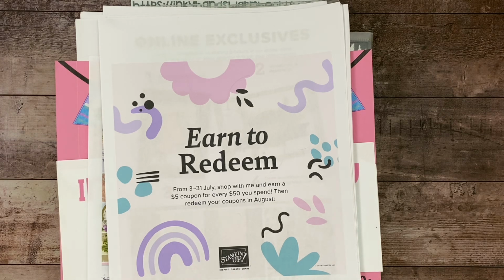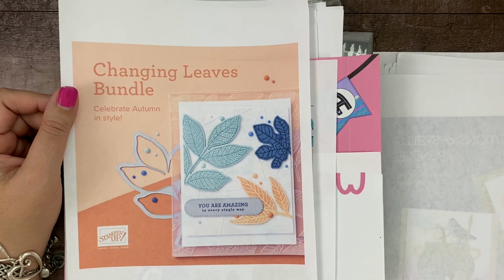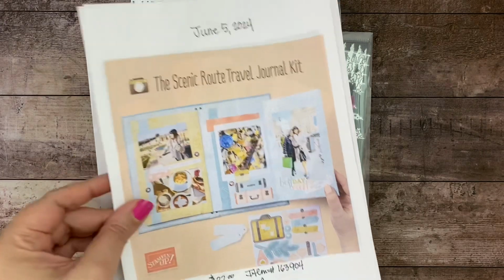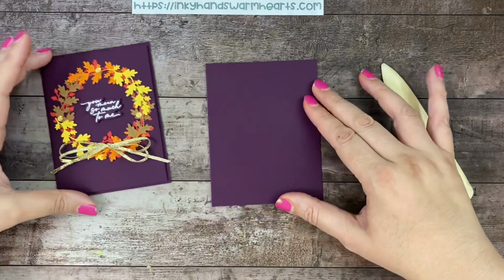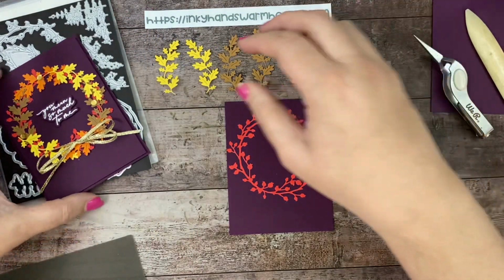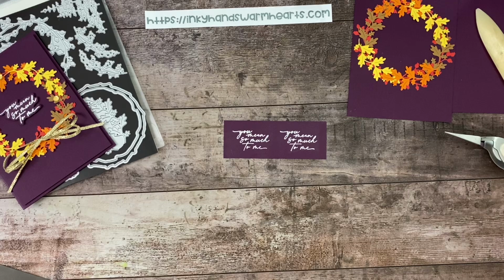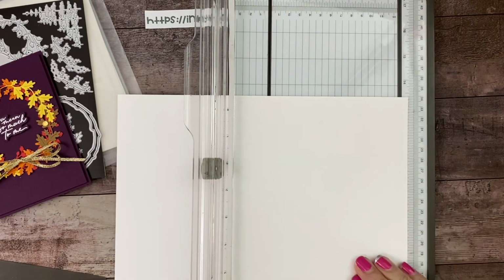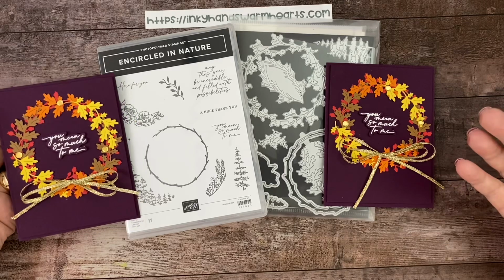Encircled in Nature Bundle - Stampin’ Up! - Autumn Leaves Wreath Card - Inky Hands Warm Hearts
In this video for How to make my Autumn Leaves Wreath Card Tutorial, I will show you how to make this Autumn Leaves Wreath Card with the Encircle in Nature Bundle by Stampin’ Up!. Let me teach you how.

• Basics Wow! Embossing Powder [165679]

Links to the Amazon products used:
Reverse Action Tweezers
Undu 2 pack of 4oz bottles - (this is the best deal)
Undu 1 Bottle 4oz - (sorry they don't carry the 1oz bottle anymore)
1/4" Hand Held Circle Punch
3/8" Circle Punch
1/2" Circle Punch
3/4" Circle Punch
1" Circle Punch
1-1/4" Circle Punch
1-1/2" Circle Punch
2-1/4" Circle Punch

YouTube Live Stream every Tuesday Night at 8 PM EST and Thursday Afternoon at 1PM EST. Please sign up for notifications so you will know when I go live.